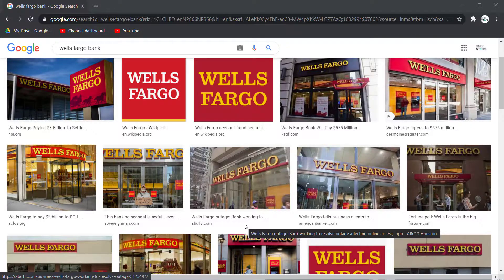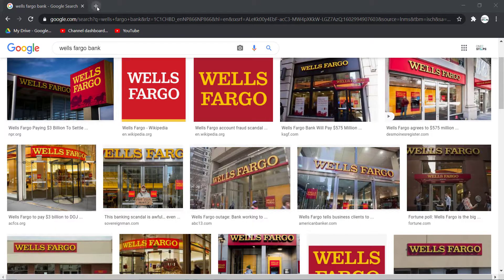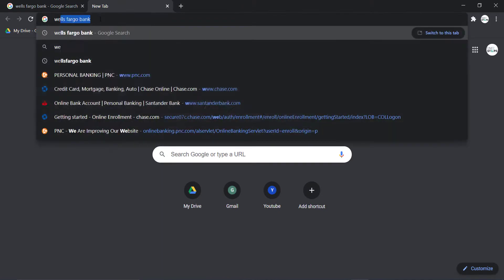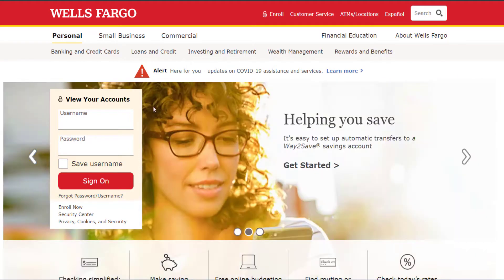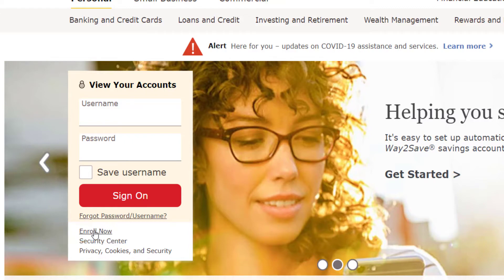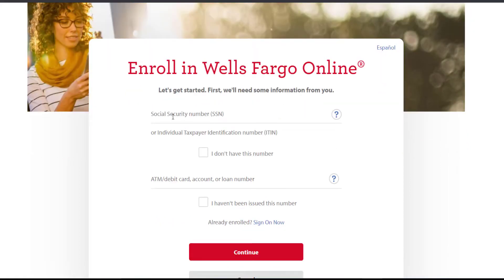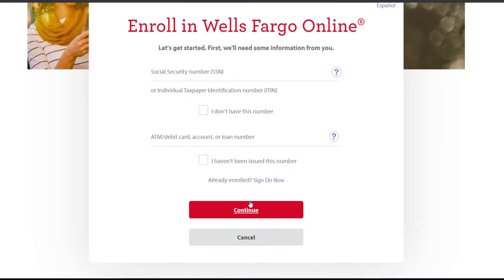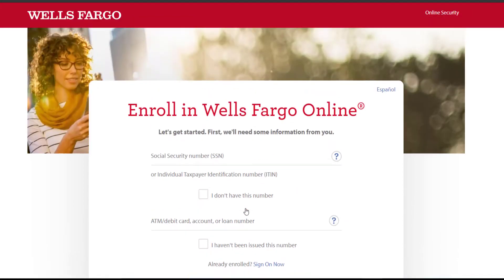Register Wells Fargo Online Account | Wells Fargo Online Sign up | wellsfargo.com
wellsfargo net banking | wells Fargo sign up online | wells Fargo bank online banking id |  wells fargo wachovia | wells Fargo online access suspended
New to wells Fargo online banking account? This video tutorial walks you through the process on how to register wells Fargo online banking account step by step.
All you need to do is go to the and select the typw of account you want to sign up to.
Now, enter all the information as shown in the video and you're done. You can now easily access your wells fargo online banking account 2020.